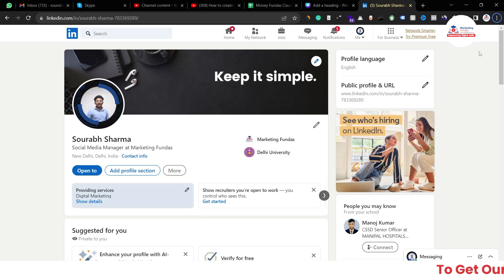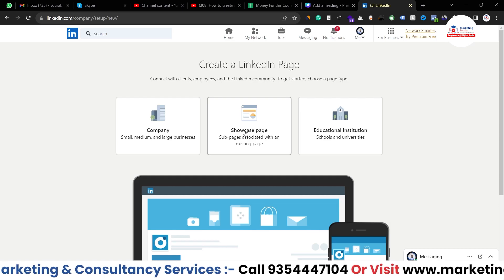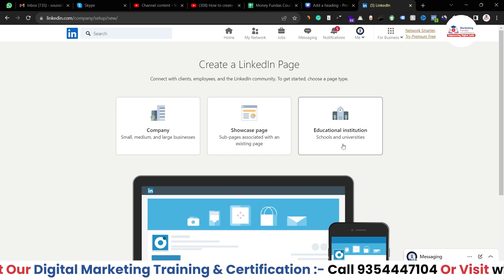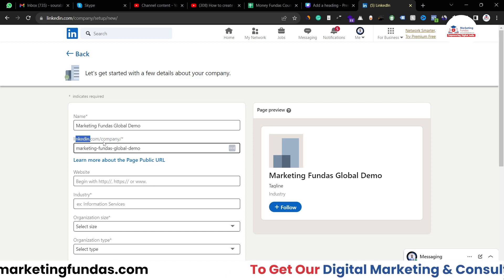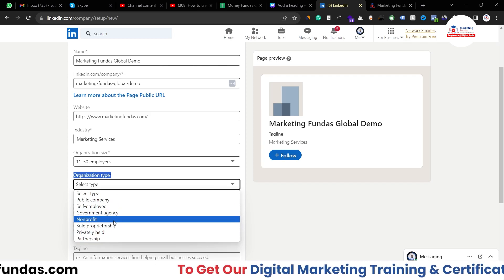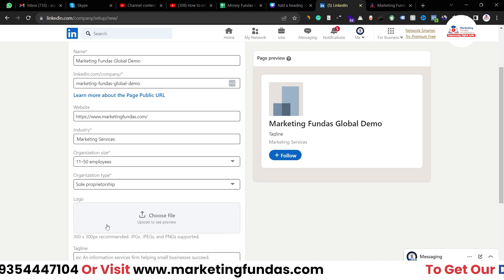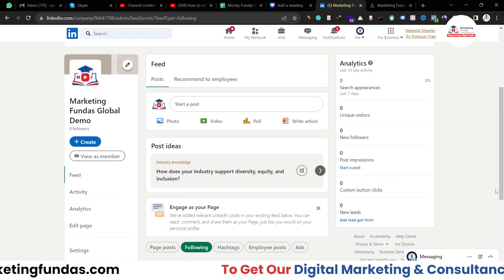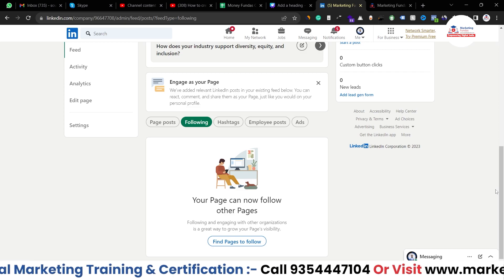How to Create a Linked in Page for Your Business | Professional Business Page Creation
LinkedIn is a professional networking site that can help you promote your business and achieve your goals. Creating a LinkedIn page is a great way to establish your business online and connect with potential customers and employees.

In this video, I will show you how to create a LinkedIn page for your business in English. We will learn what a LinkedIn page is, how to create one, and how to customize it so that it works best for your business.